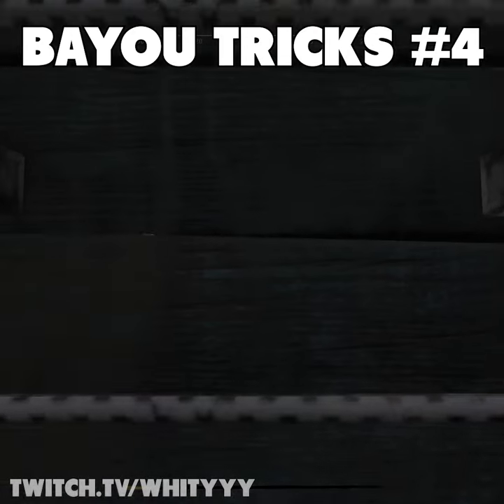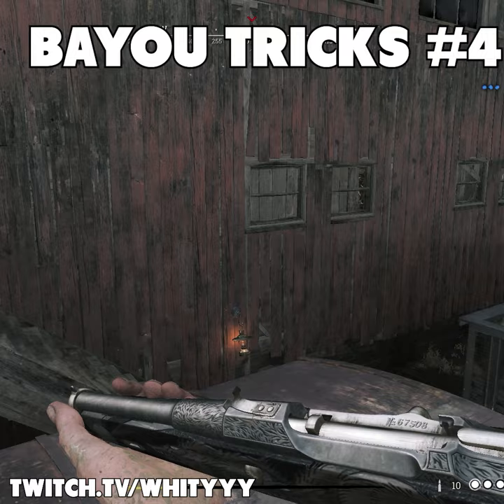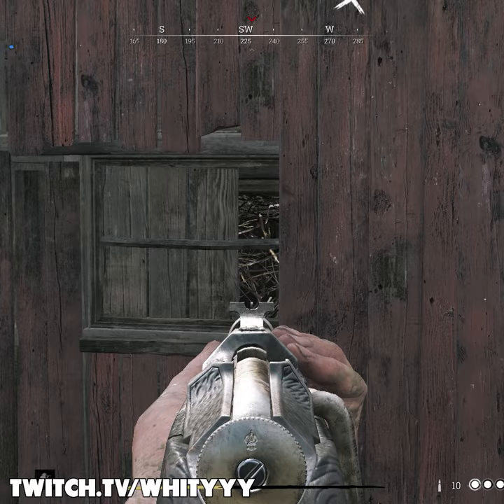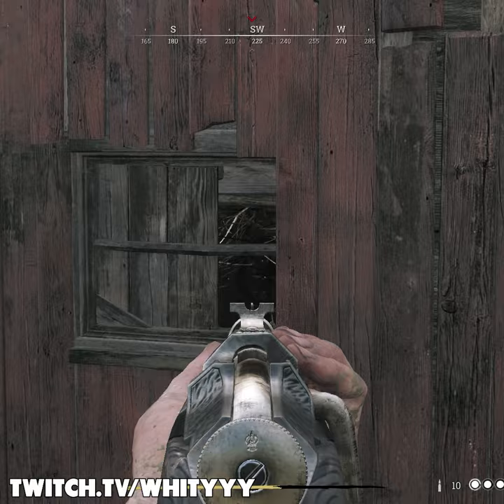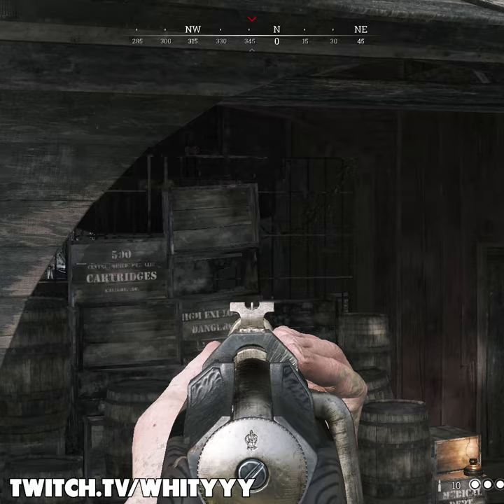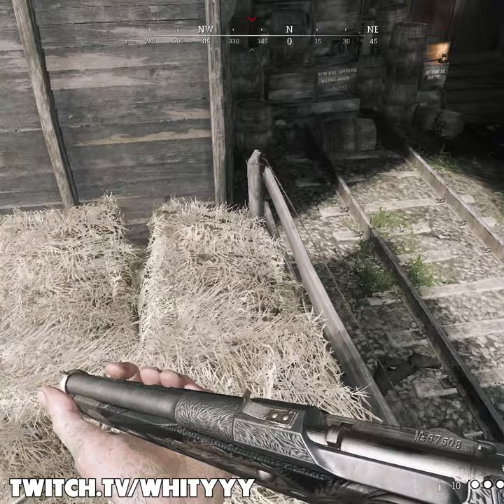Insane Lawson Station Angles (workshop) // Bayou Tricks #4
I'm streaming Mo/Wed/Fri/Sat. Come say hi ^-^

Also check out those guys!!!